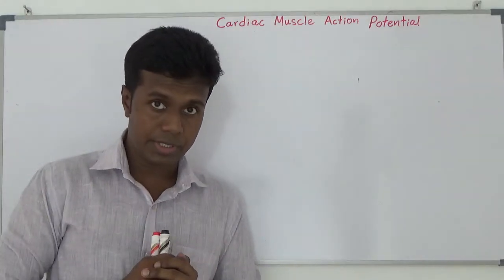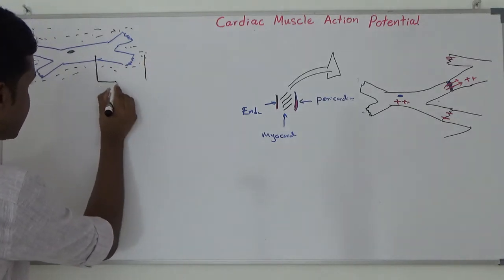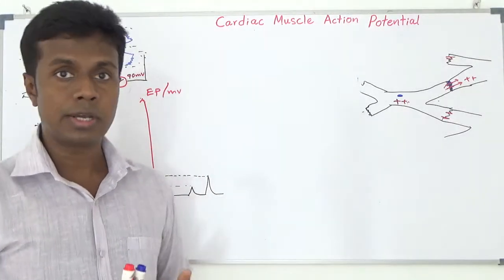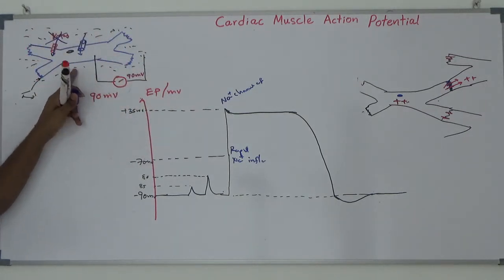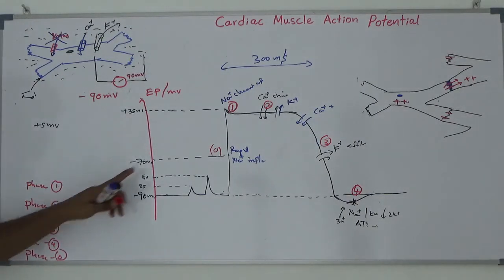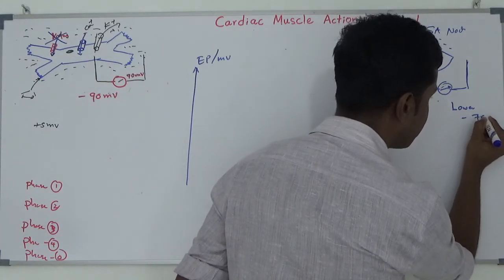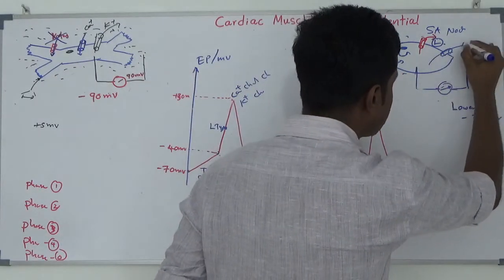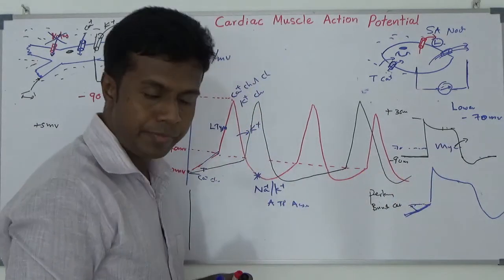Cardiac Muscle/Nodal Action Potential By Dr Dinusha